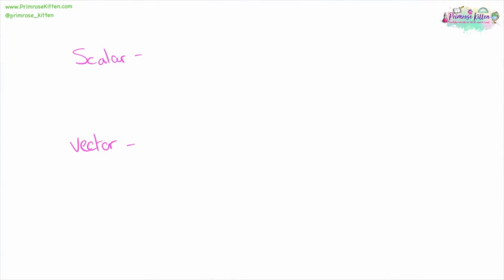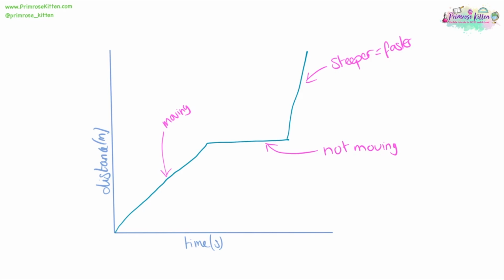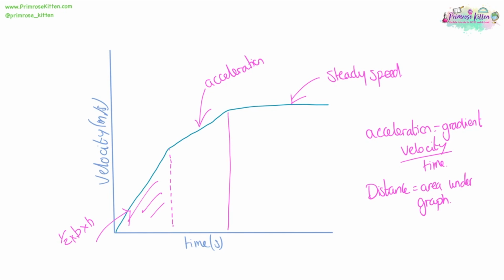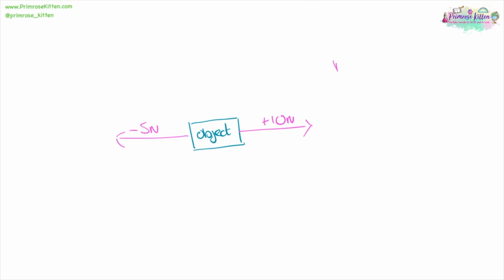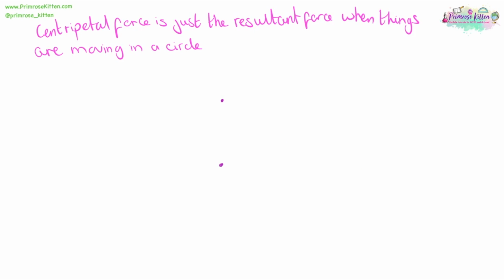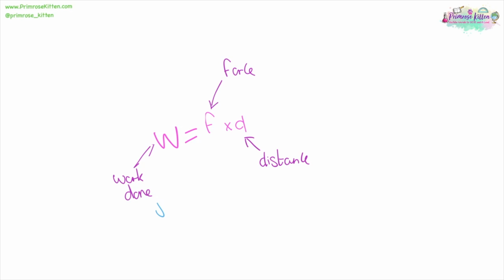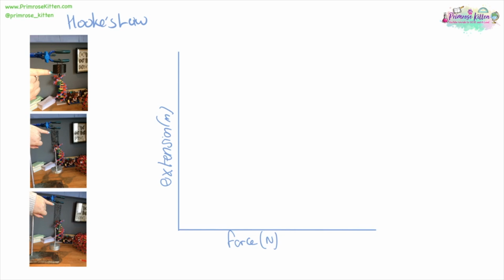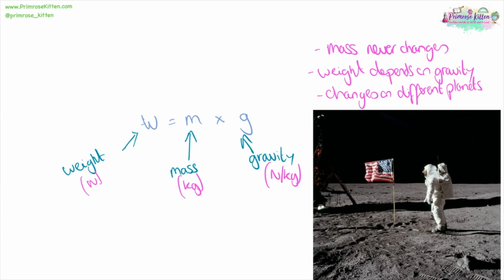The whole of OCR Gateway physics topic 2 - Forces. GCSE Revision